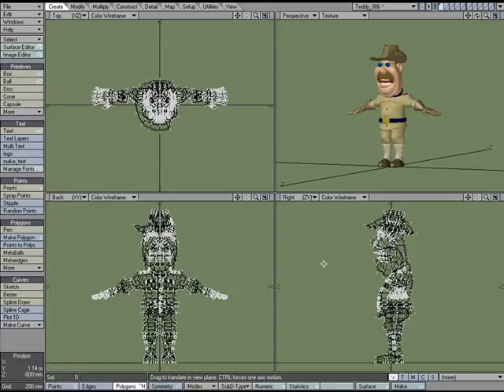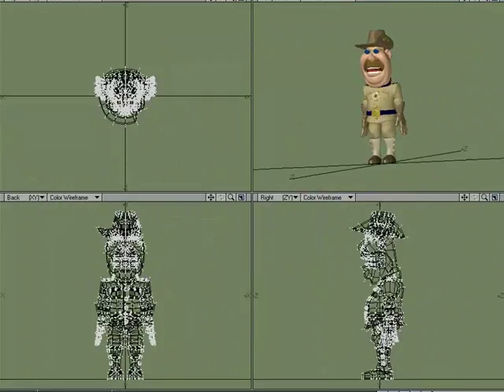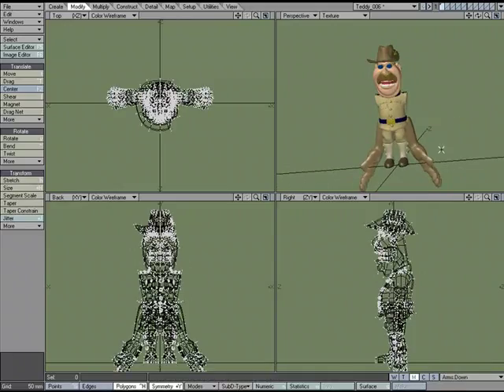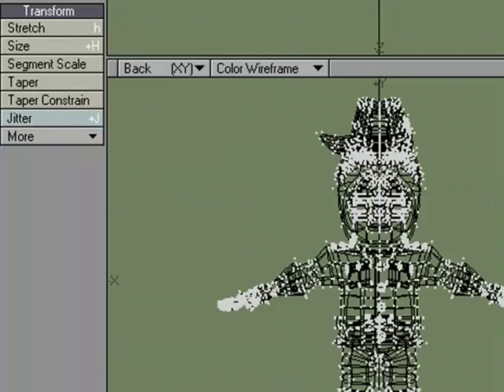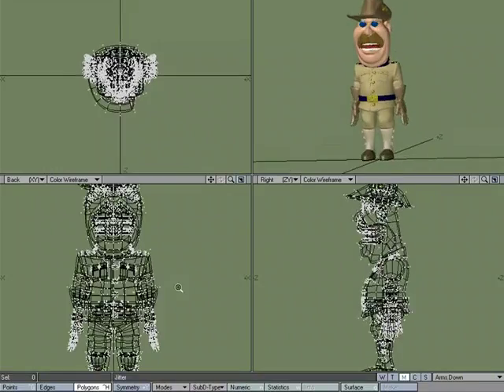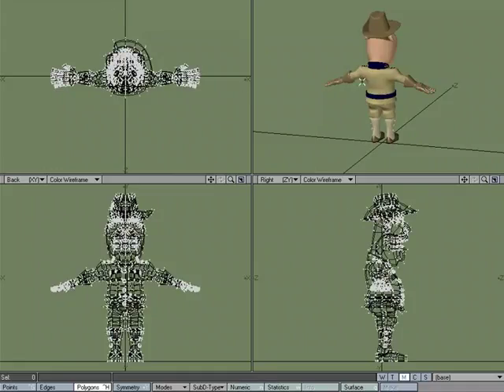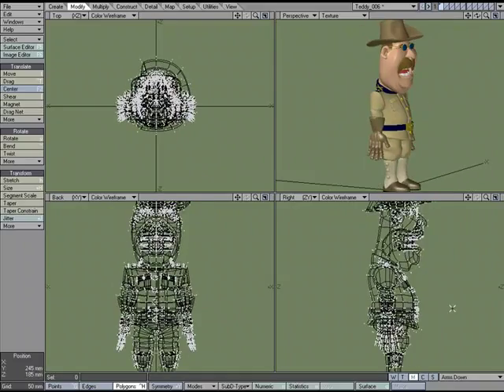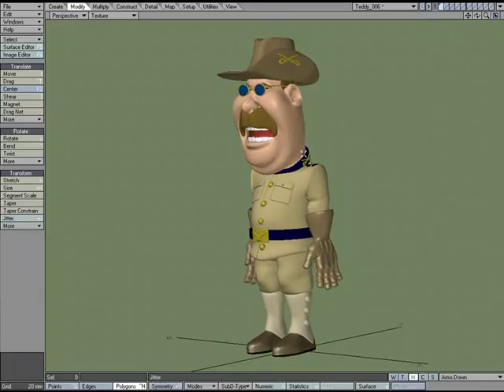LightWave Rotate and Scale Morph Tools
Intro to LightWave Rotate and Scale Morph Tools